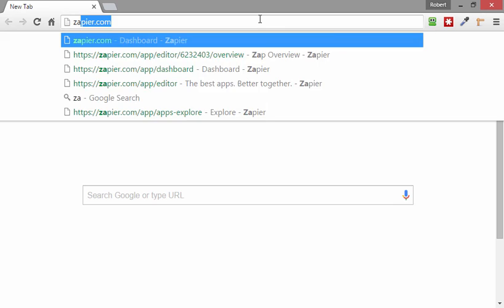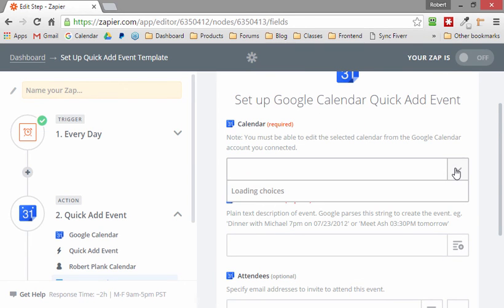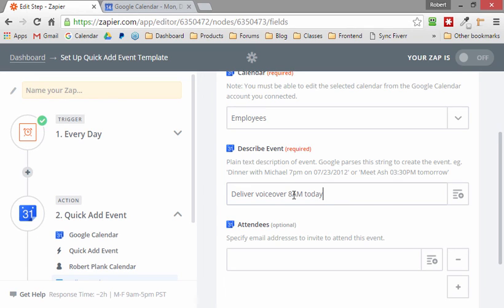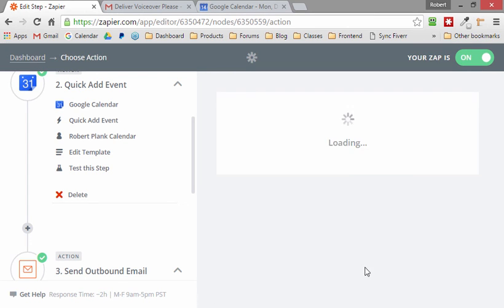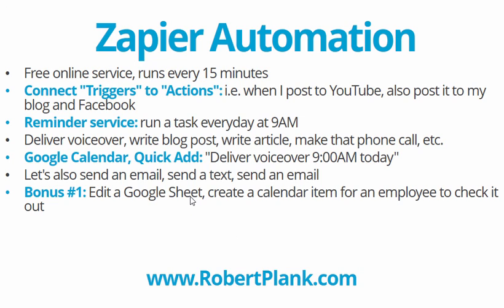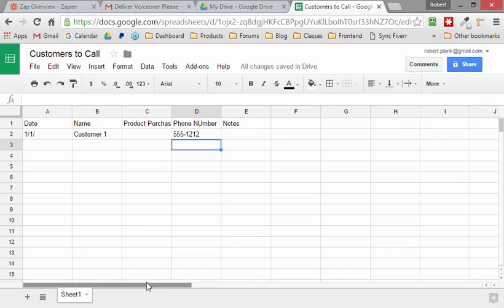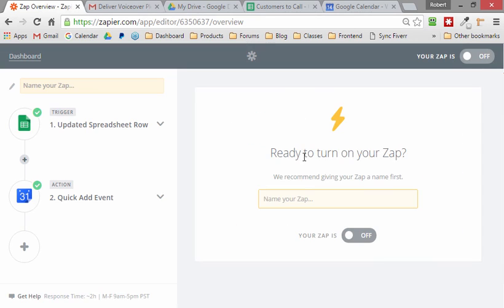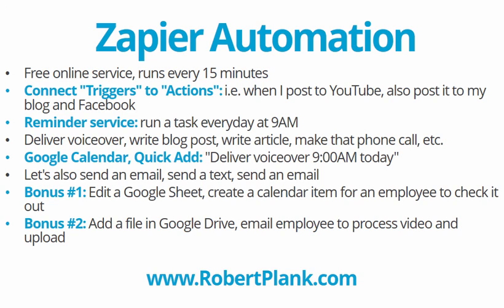Setup Daily Google Calendar, Phone, and Text Reminders with Zapier for Recurring Tasks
Watch as I setup "triggers" for Zapier (recurring reminder, Google Sheets, file added to Google Drive or Dropbox) and "actions" (calendar reminder, SMS text, phone call, email and more) to keep a schedule of my own tasks or automate some of my own outsourcing.